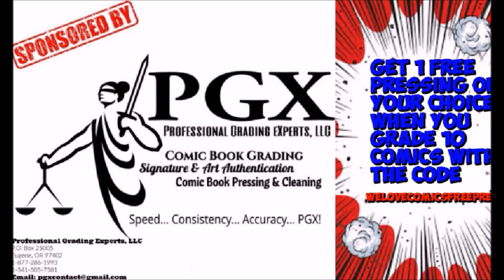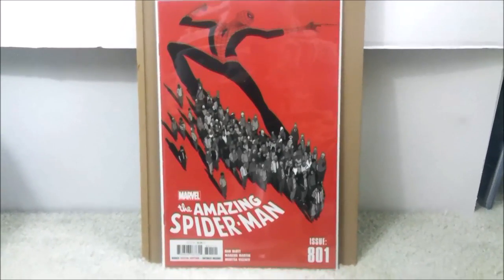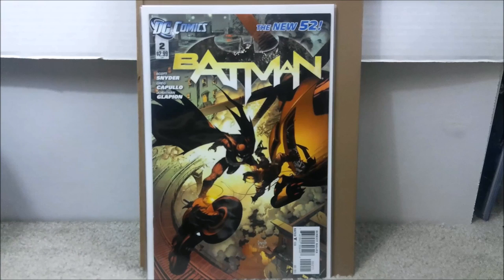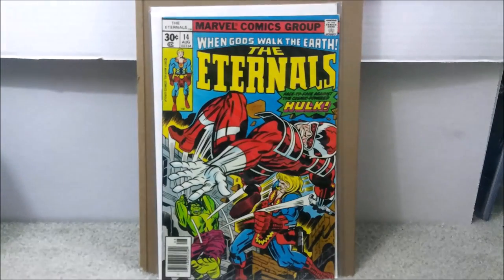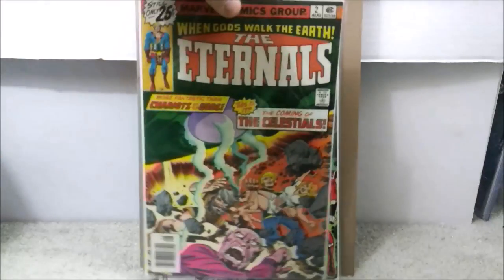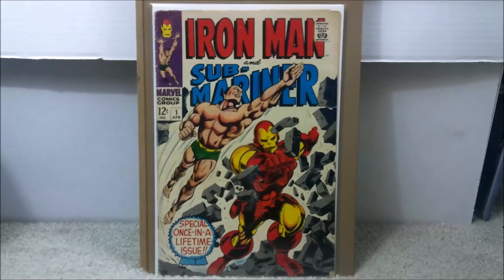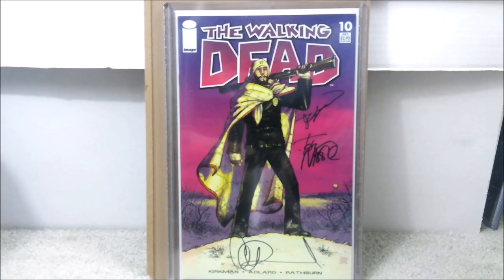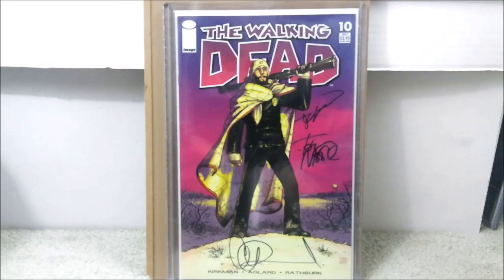Key issue comic book haul.